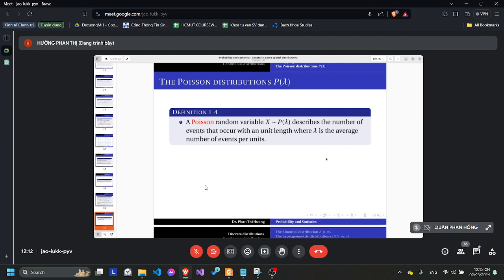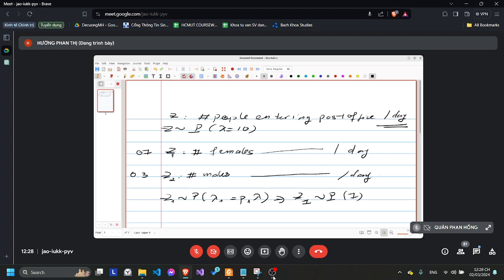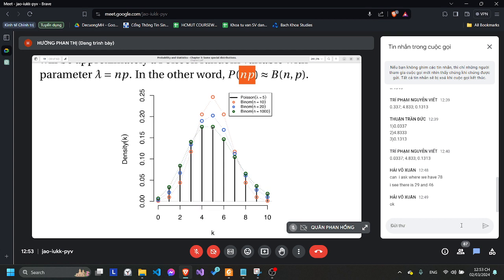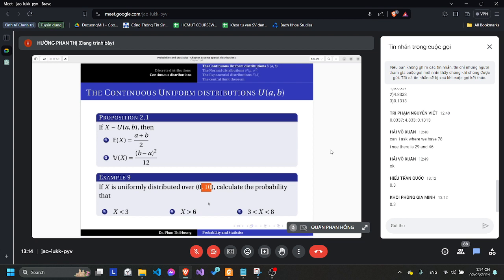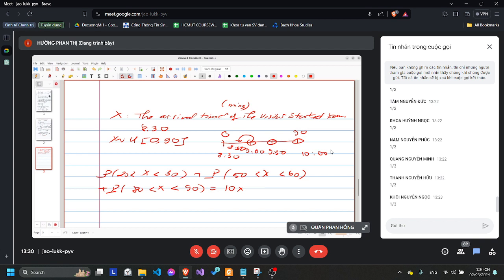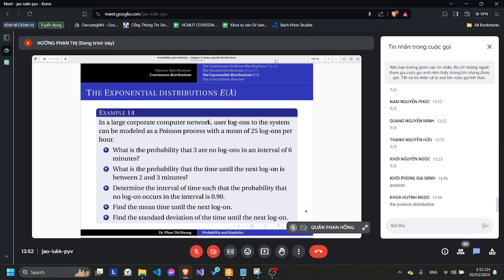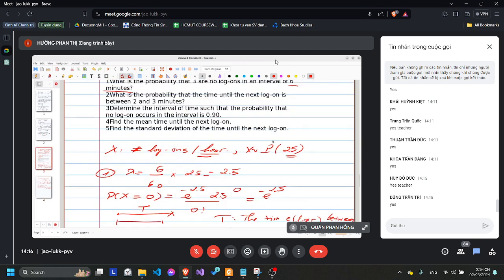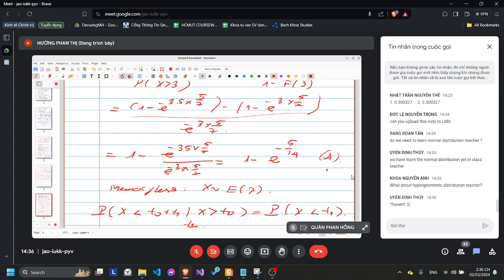XSTK cô Hường (02/03/2024) (Poisson, Uniform, Exponential Distribution)